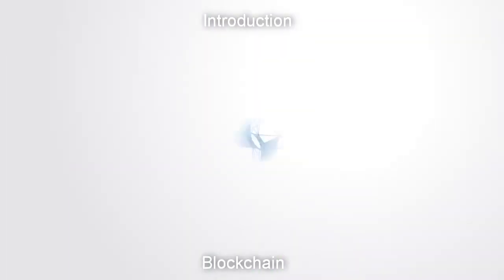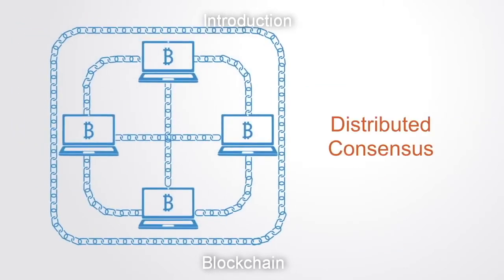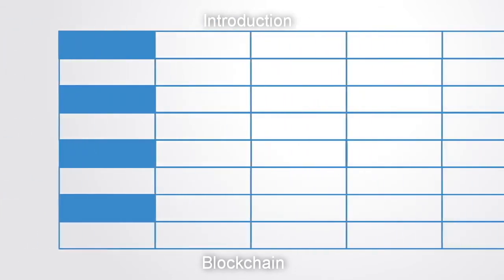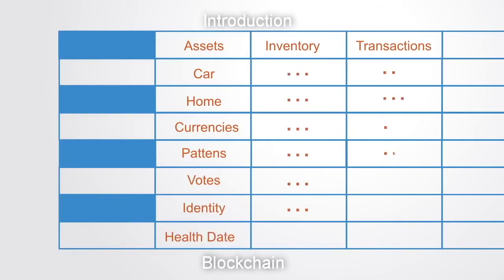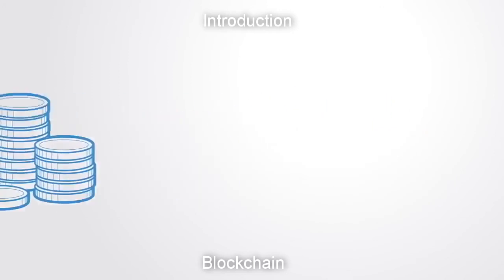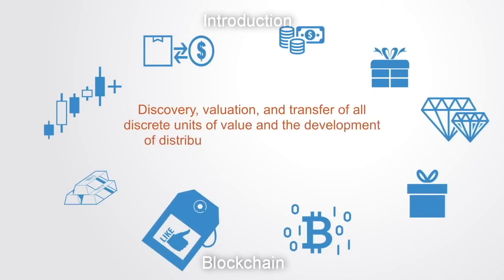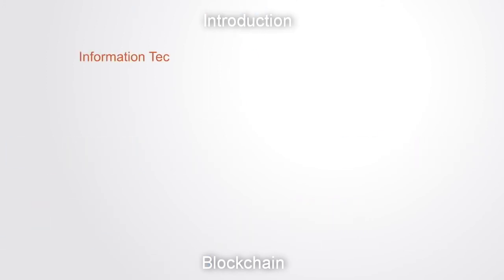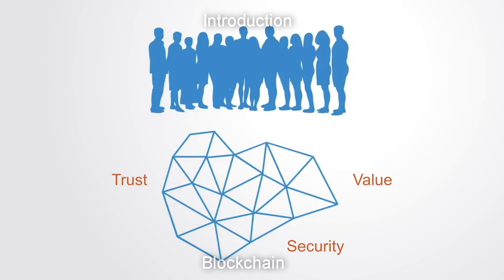0 Blockchain Introduction